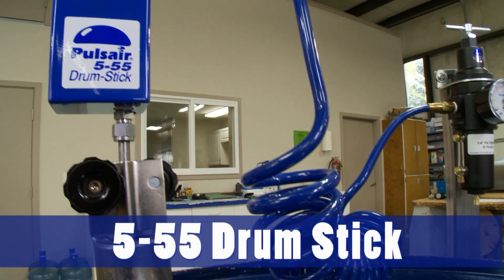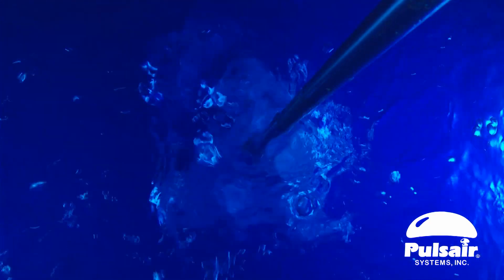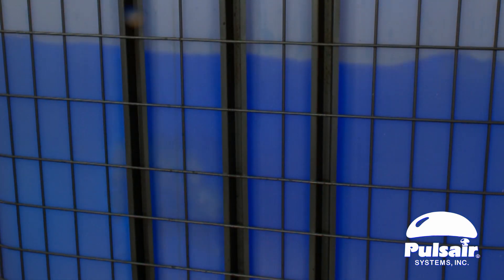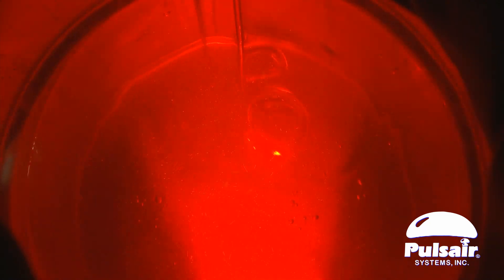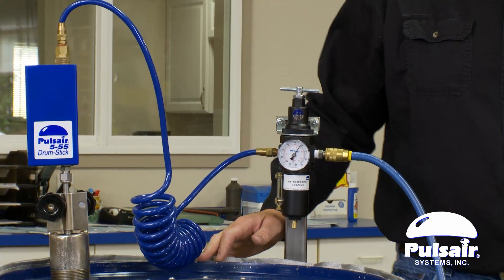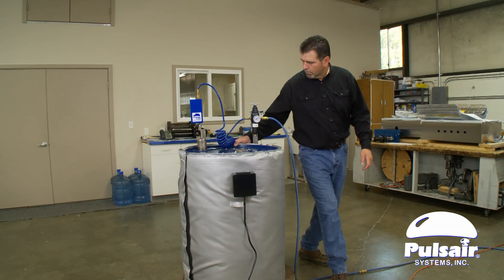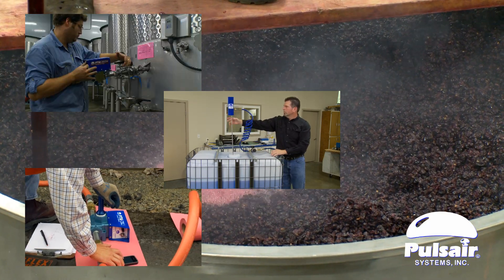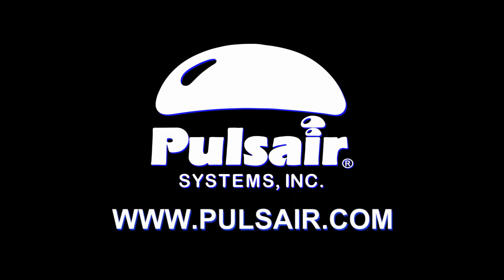Drum Mixer | 55-Gallon Drum Mixer Agitator | Pulsair® Systems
The portable 55-gallon tank mixer from Pulsair® Systems, 5-55 Drum-Stick, weighs 3 lbs. and is easy to use.

The Pulsair tank mixer is a portable mixer can be used in 200-liter drums for tank blending of any liquid.  Large compressed air/gas bubbles are sequentially pulsed into the bottom of the 55-gallon drum through a long stainless steel probe to create an immediate vertical mixing pattern. The rising air bubbles easily blend together liquids for 100% homogeneous and liquid uniformity. The industrial non-shear mixing is ideal for primary blending, high viscosity liquids, keeping solids in suspension and re-blending separated liquids. The top entry mixer from Pulsair is a variable speed mixer and the operator can control the frequency of the air pulses and the air/gas pressure. The operator can easily access the tank corners without fear of damaging the mixer or side walls of the 55-gallon drum. The Pulsair mixing process is ideal for plastic lined drums because there are no moving parts inside the tank. The Pulsair stainless tote mixer agitator is sanitary and can be used as a food grade mixer for drum stirring and liquid agitation.